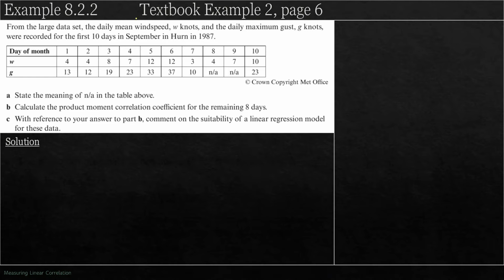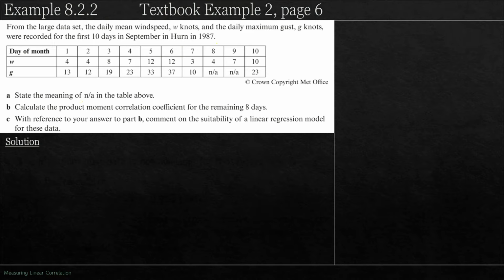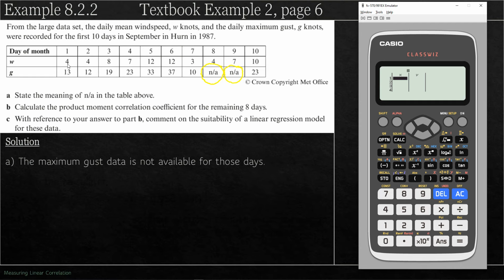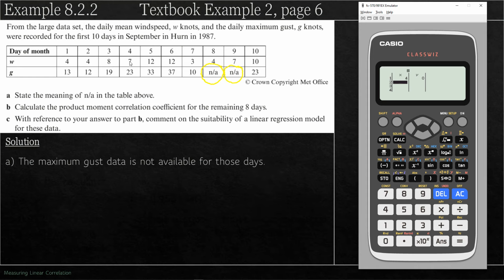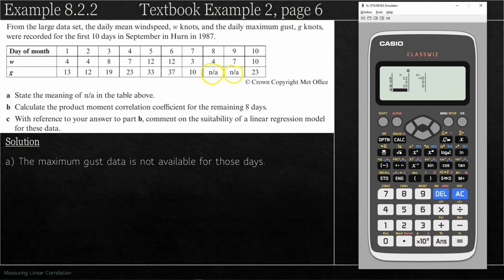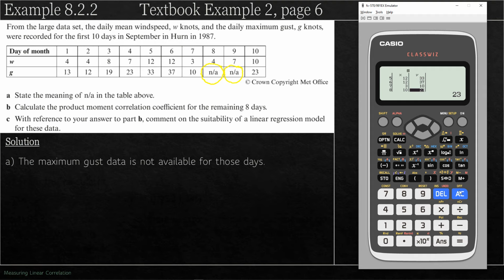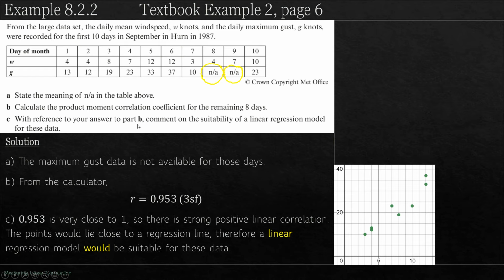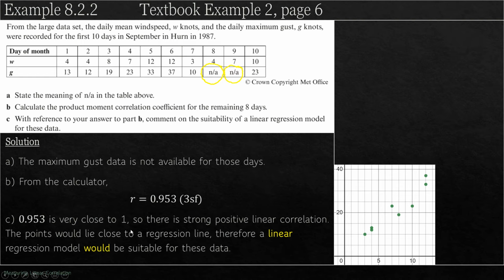A2 Maths Statistics Example 8.2.2